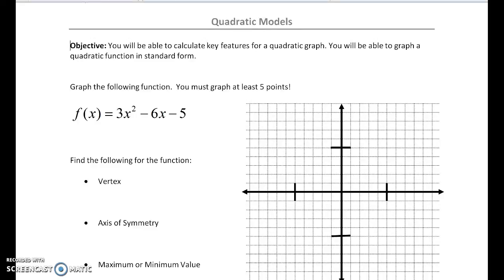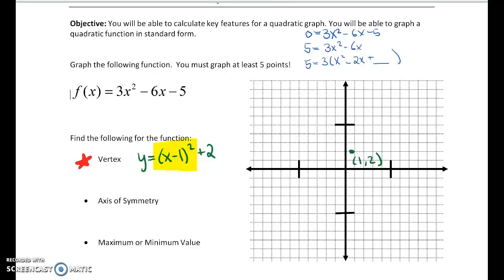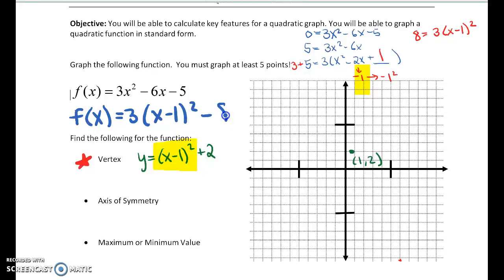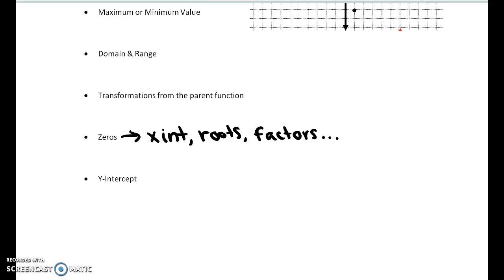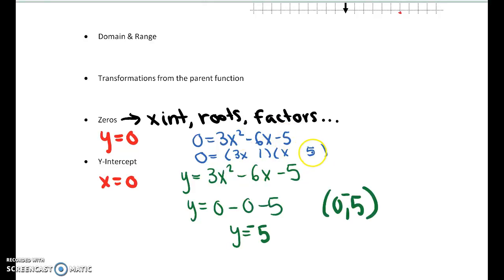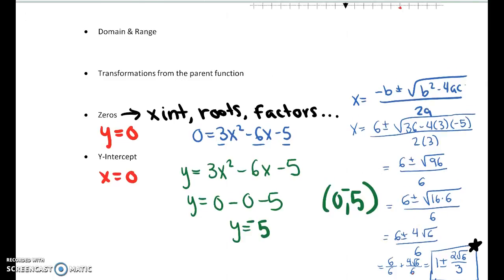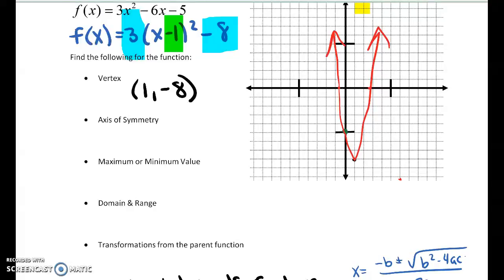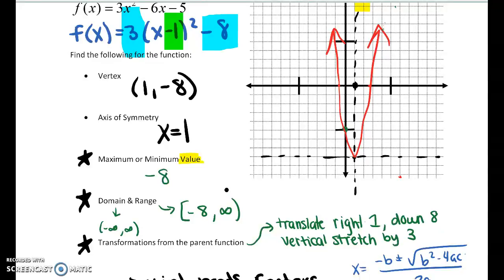Graphing Quadratic Functions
Calculating the vertex, intercepts, etc...